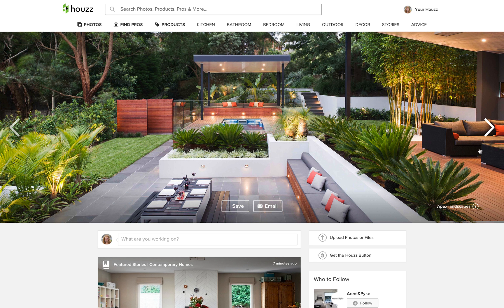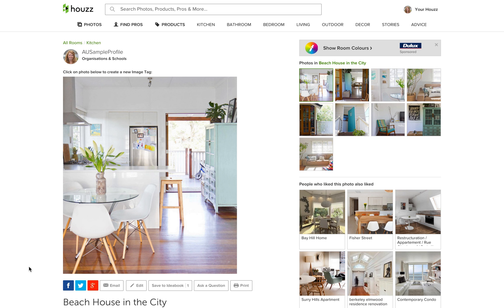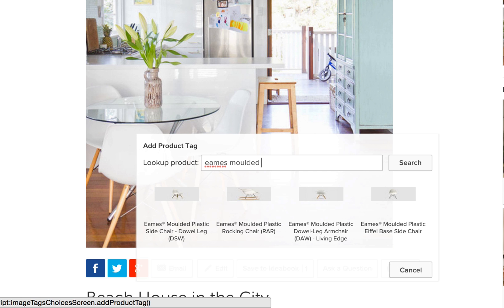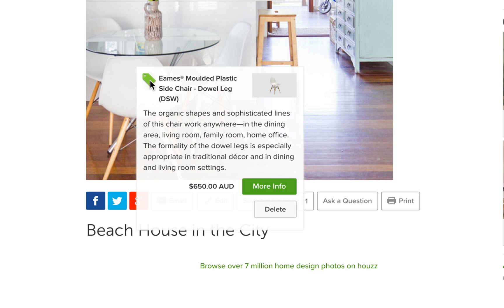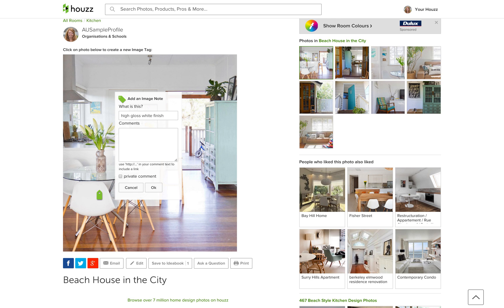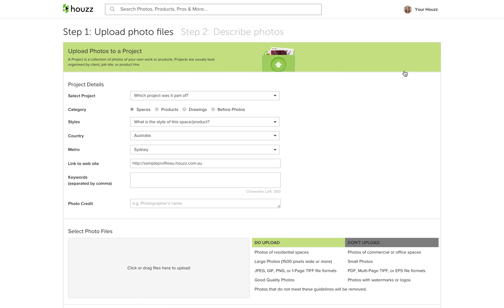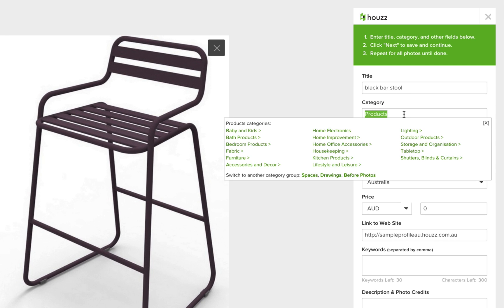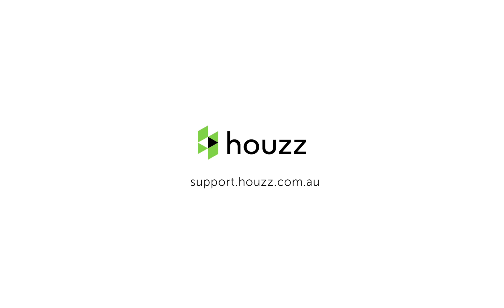Houzz For Pros: How To Tag Photos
Learn how to answer questions about your photos proactively by tagging photos in your portfolio with product information.